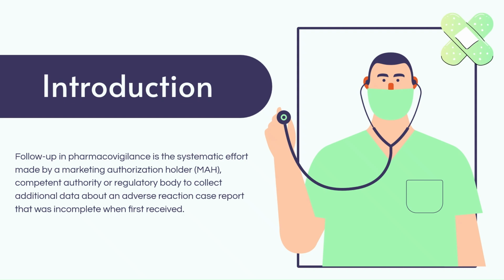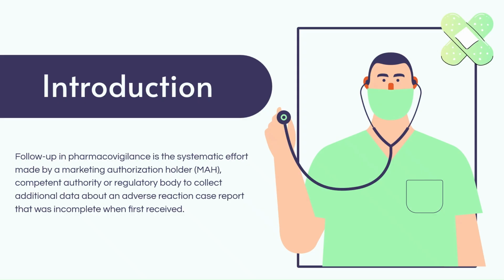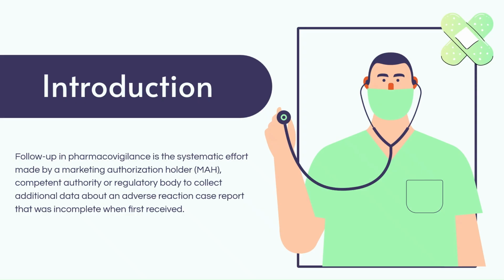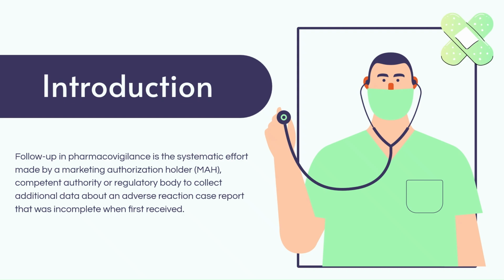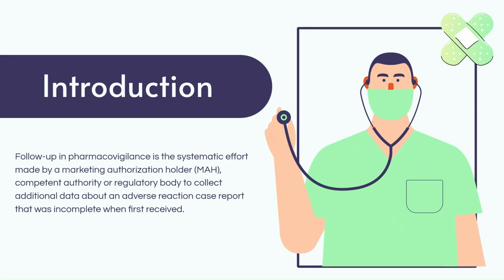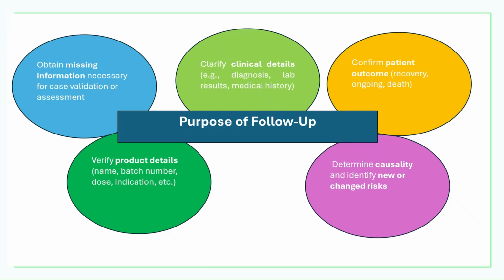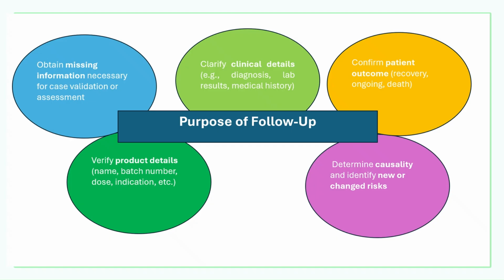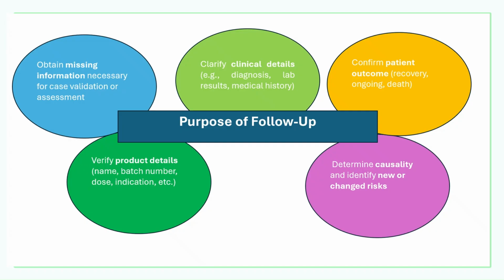Follow-Up in Pharmacovigilance | Purpose and Importance (Part 1)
In this video, we explore Follow-Up in Pharmacovigilance — a crucial step in ensuring the accuracy and completeness of adverse drug reaction (ADR) reports.
You will learn:
✔️ What follow-up means in PV
✔️ Why follow-up is necessary
✔️ Key objectives such as case validation, clinical clarity, outcome confirmation, and causality assessment

This is Part 1 of a multi-part series covering follow-up in detail.
Upcoming parts include:
➡️ Methods of Follow-Up (calls, emails, targeted forms, database checks)
➡️ Ethical & Legal Considerations (confidentiality, consent, data protection)
➡️ Practical Example (step-by-step real-world case follow-up)

This video is ideal for:
• PV freshers
• Drug safety professionals
• Clinical pharmacists
• Regulatory learners
• Students preparing for pharmacovigilance interviews